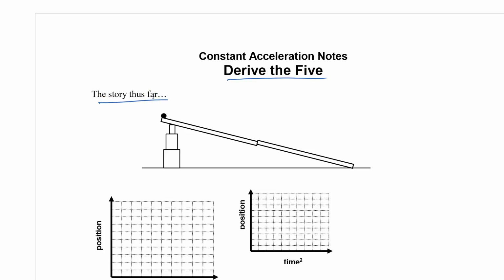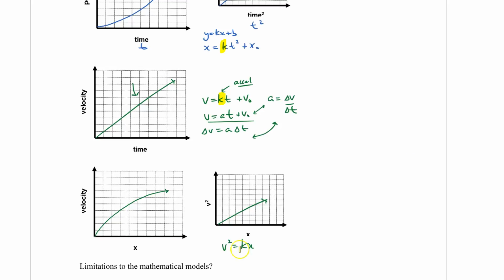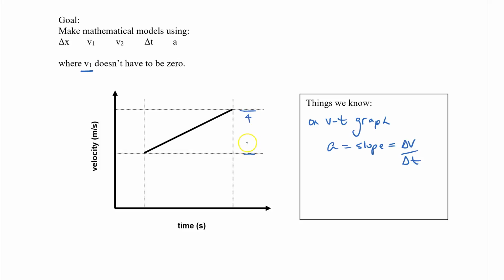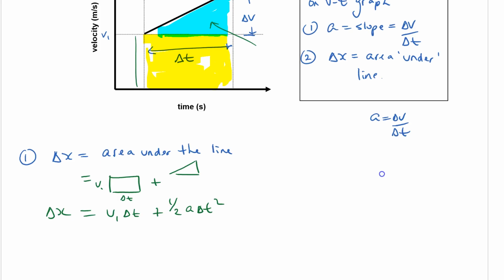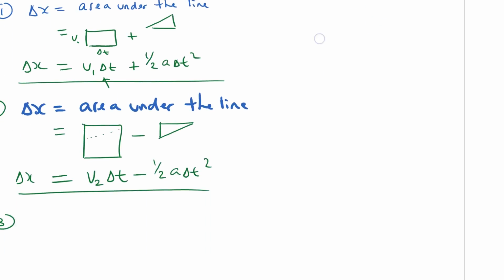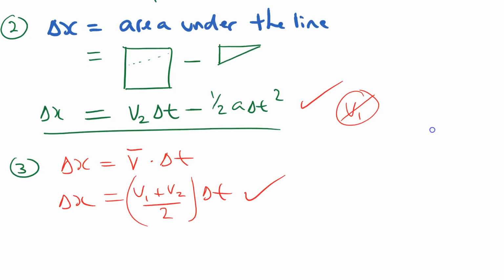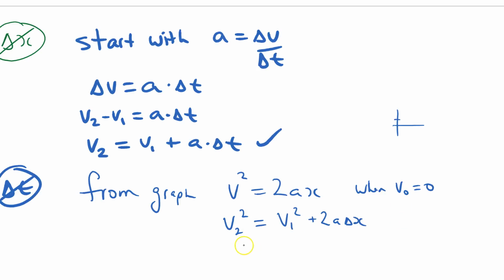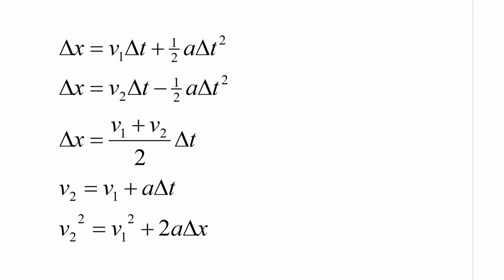Derive the Five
Learn how to derive the five kinematic equations for constant acceleration.